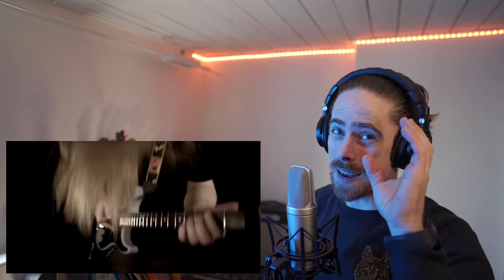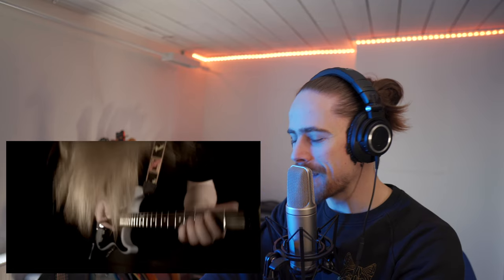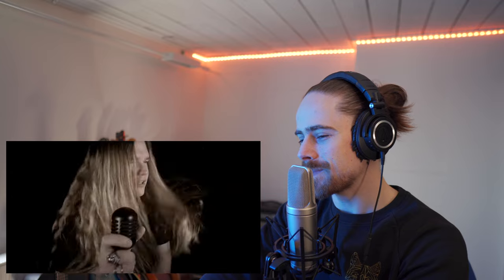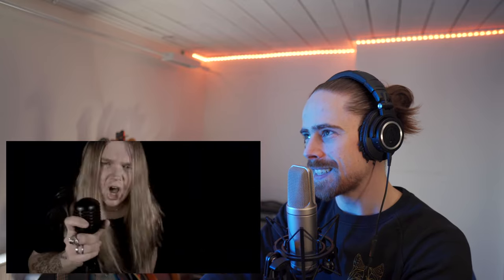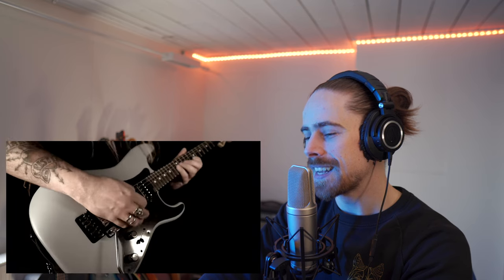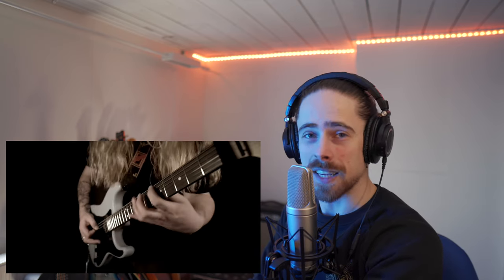Tommy Johansson - Aces High (Iron Maiden cover) FIRST REACTION! (THIS IS JUST UNREAL!!!)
Hi Everyone!

Today, I'm  reacting to the newest video from TOMMY JOHANSSON, "ACES HIGH", originally by Iron Maiden.

Thank you to my Patrons (VOTE MEMBERS & higher tiers):
- KEY OF LIGHT
- ERA BARANYI
- VKOS
- BARBARA L

Gear used in this video:
- Mic: Rode NT2-A
- Audio interface: Focusrite Scarlett 2i4
- Camera: Sony a6400
- Lens: Sigma 16mm f1.4 E-mount